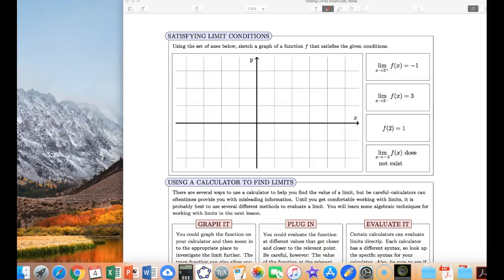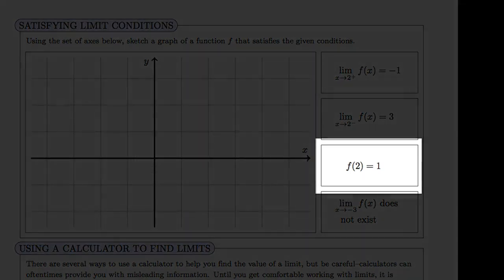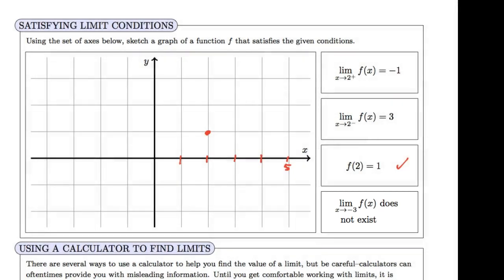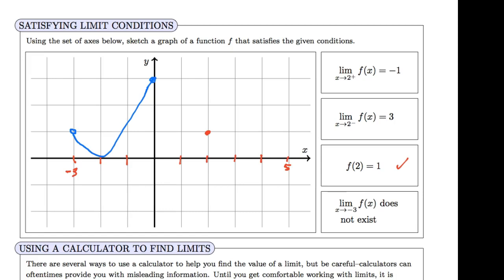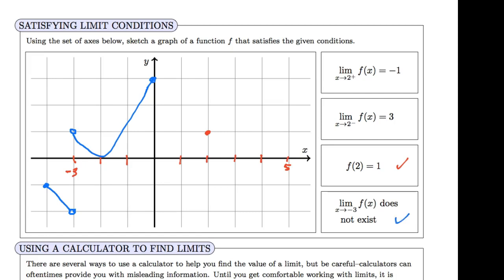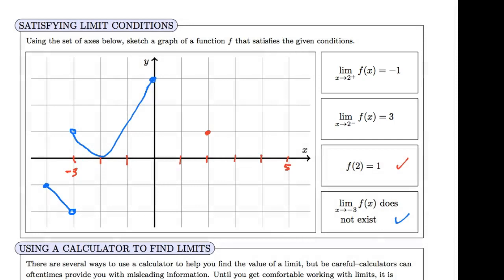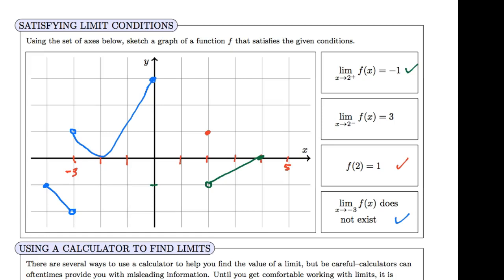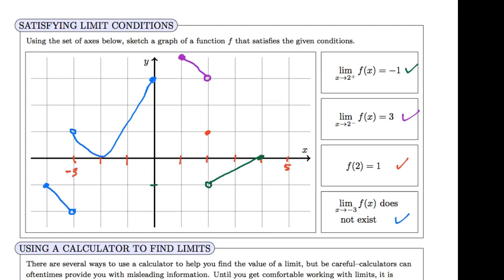Finding Limits Graphically (Satisfying Limit Conditions)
In this video, I graph a piecewise function that satisfies a set of conditions involving limits.

For more videos on limits from a graph, check out the videos below:

(Left and right side limits )
(Finding Limits using the TI-84)